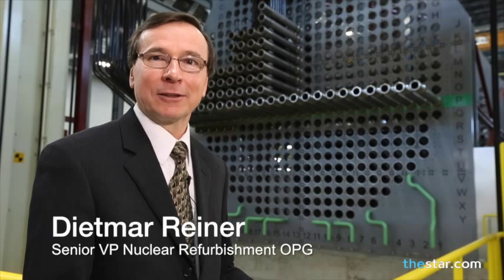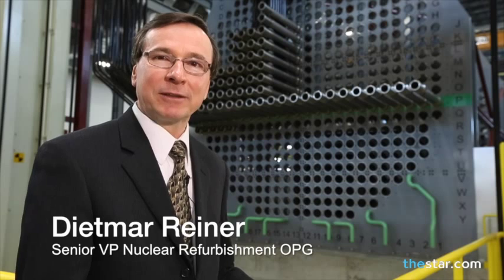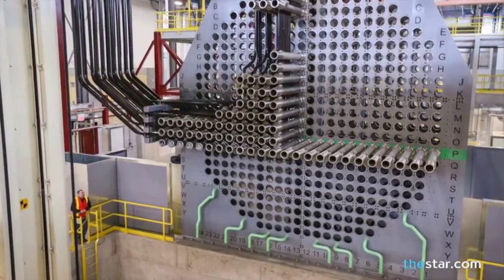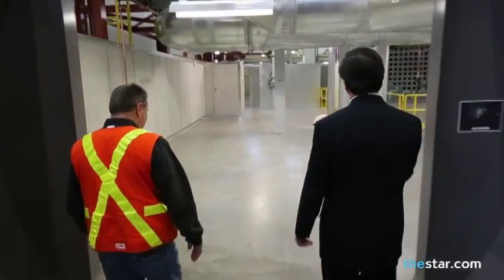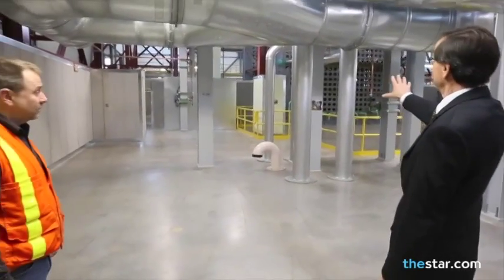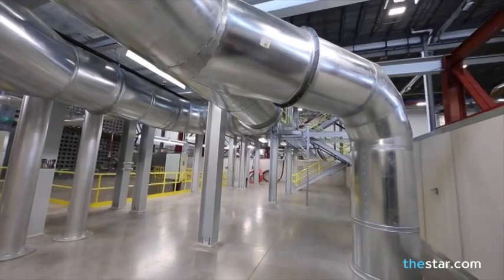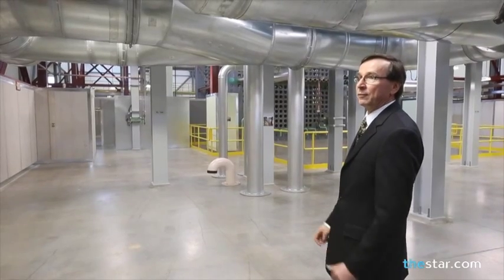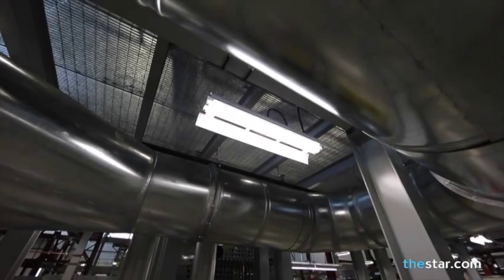Touring the Darlington training mock-up of the CANDU reactor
Take a tour of the training mock-up of the CANDU reactor at The Darlington Nuclear Centre.